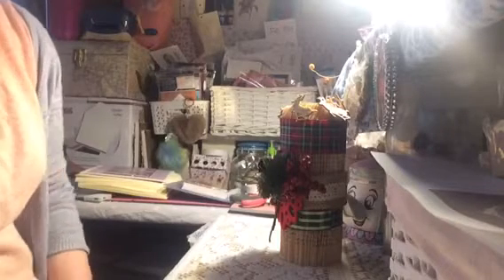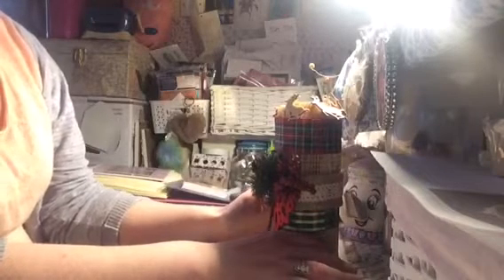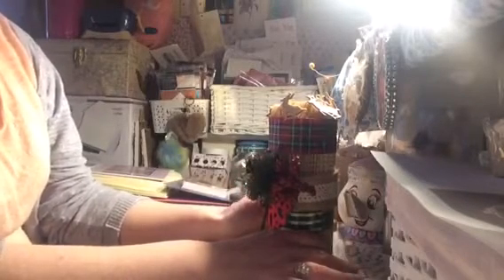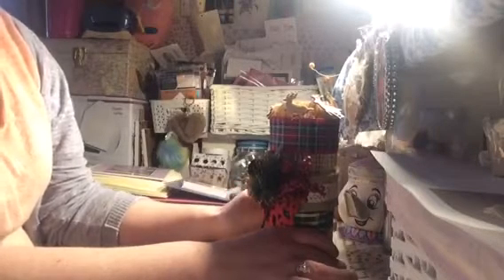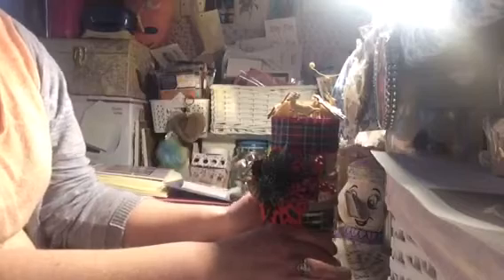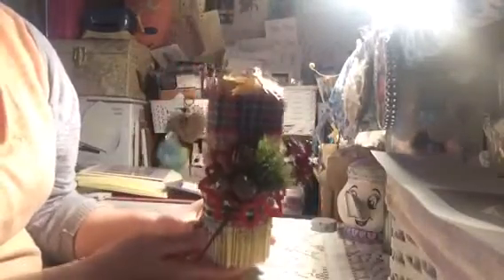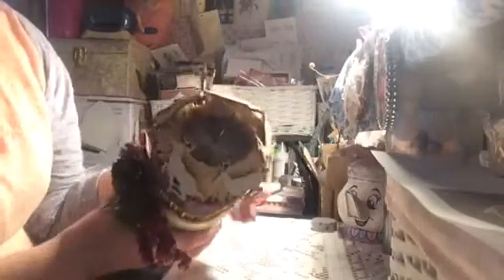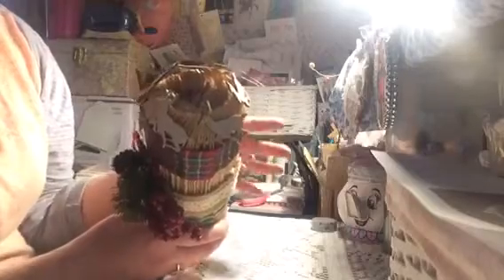Project share book folded Christmas Candle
Quick Christmas  make using an old book and some Emblessments Tfw 💕💕